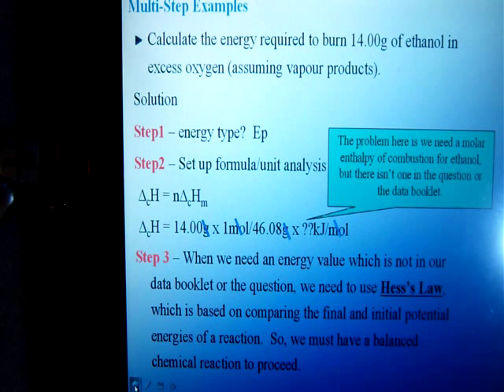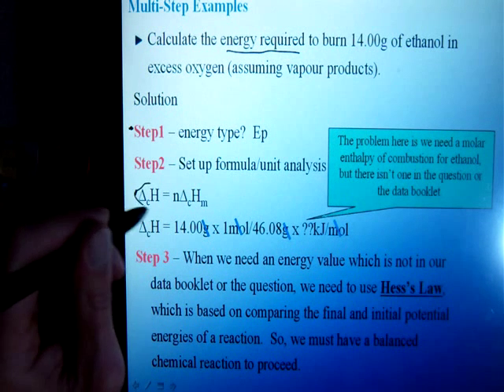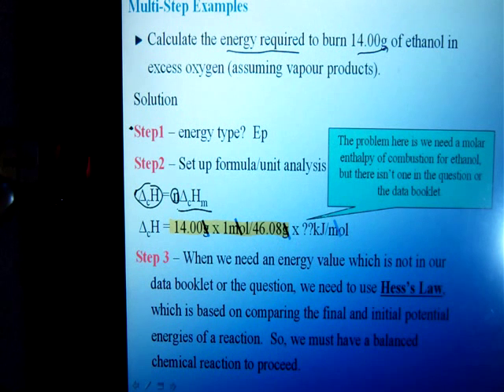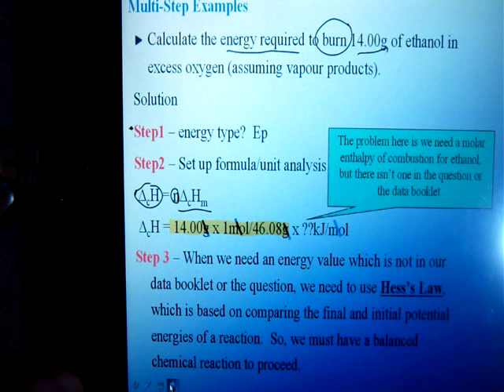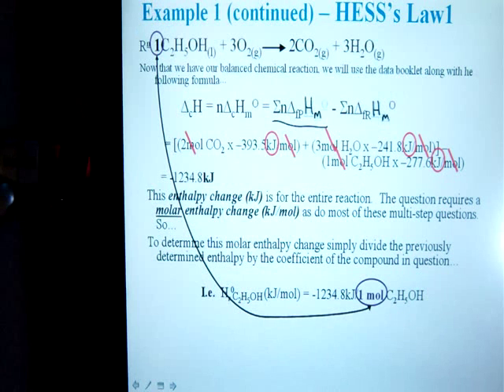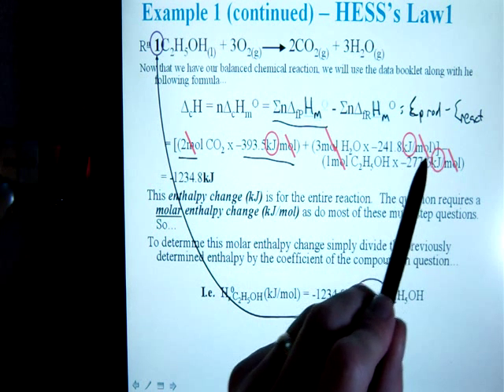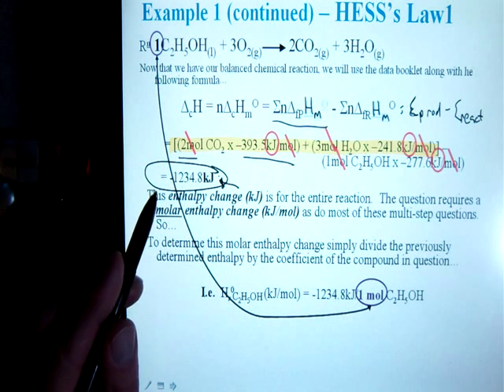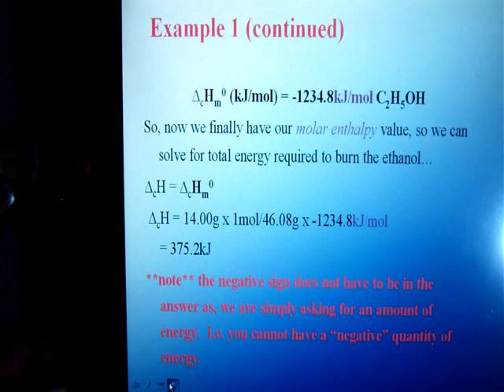Multi-Step Energy Calcualtion 2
This example of a multi-step potential energy calculation involves the use of Hess' Law.